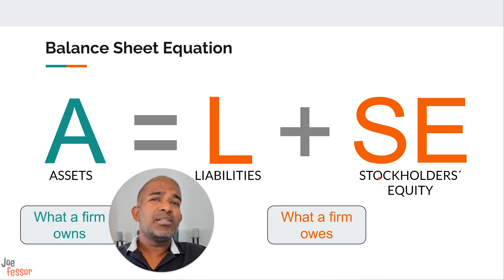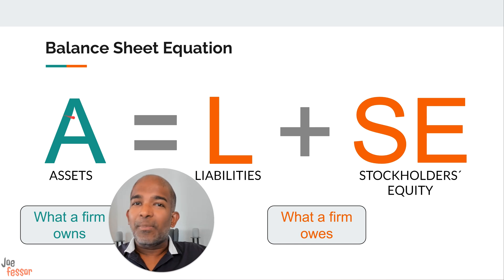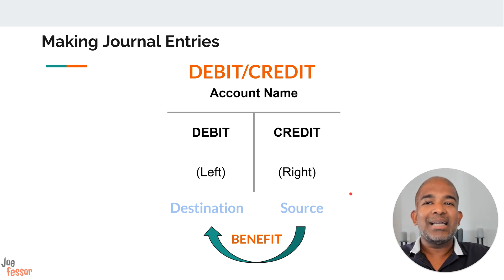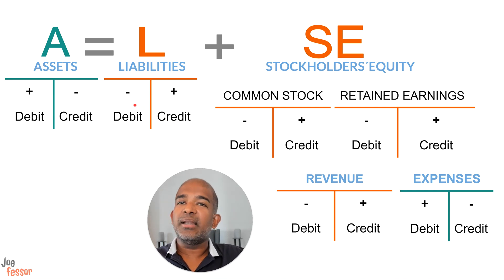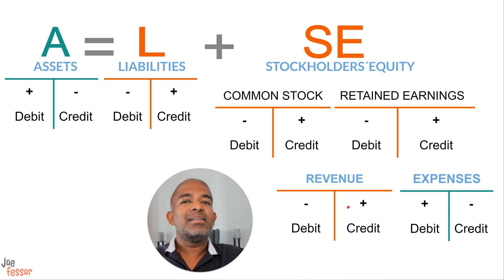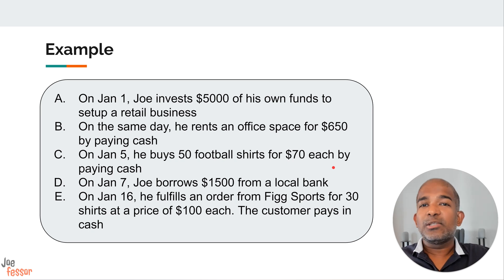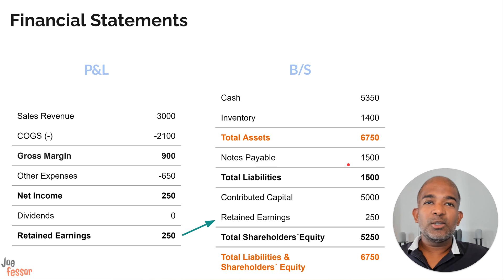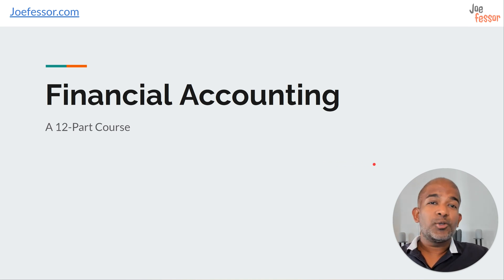Debits & Credits | Learn to Understand and Make Journal Entries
In this video, we're focusing on debits and credits from an accounting perspective. You don't need to memorize any complex rules or acronyms like DEALER  to understand them. My goal here is to give you a solid understanding of how debits and credits work within journal entries. Whether you're new to accounting or just need a refresher, this beginner's guide will walk you through the basics step-by-step.
I'll be honest here, I struggled to fully grasp debits and credits until I let go of what they mean in the real-world. In everyday life, debit and credit primarily relate to the movement of money in and out of your bank account.  But in financial accounting, debit and credit are part of a broader system called double-entry bookkeeping. Their purpose is to track the financial health and activities of a business, not just the movement of cash. So, we'll focus on their accounting-specific roles in this video. I'm really excited to share my experience and insights with you!